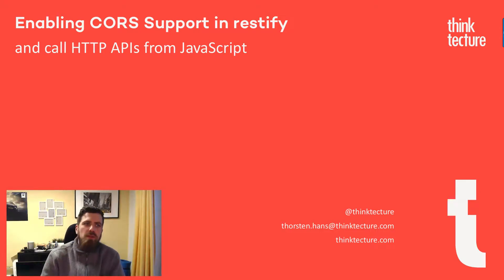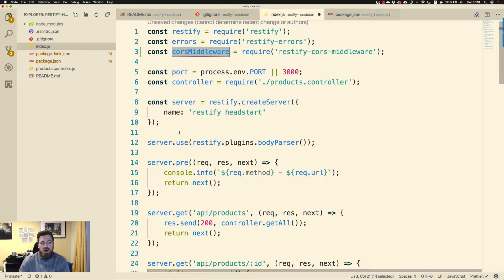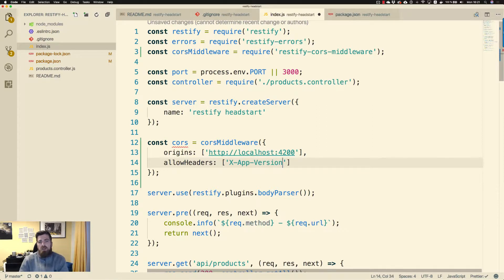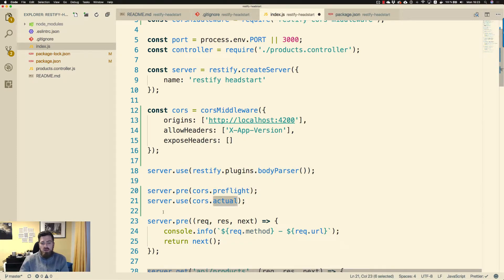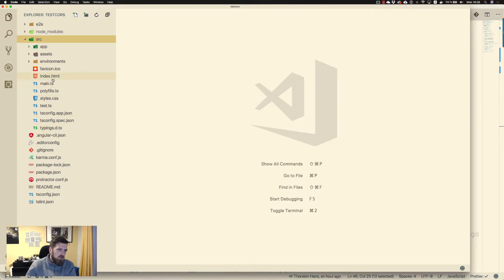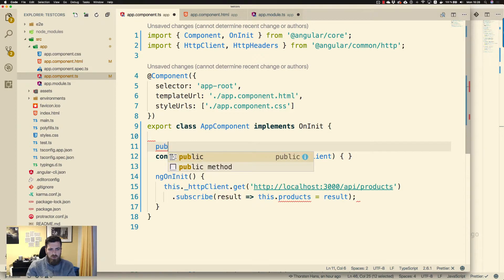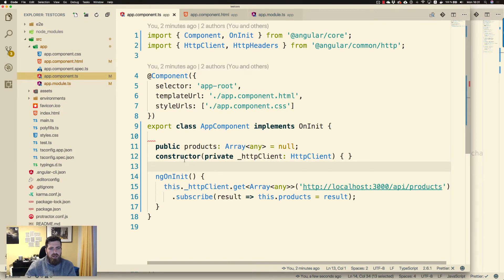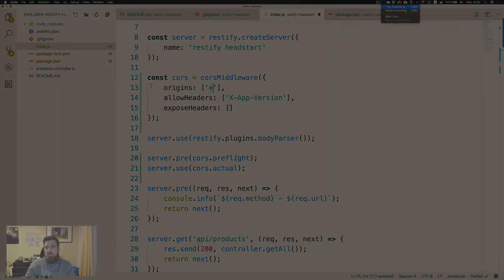How to enable CORS support in Restify APIs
This video will teach you how to enable CORS support in APIs build with restify. By using a small Angular application, you'll see the impact of various CORS configurations